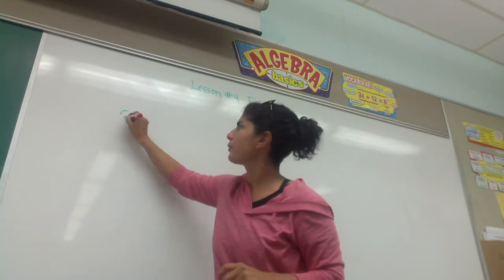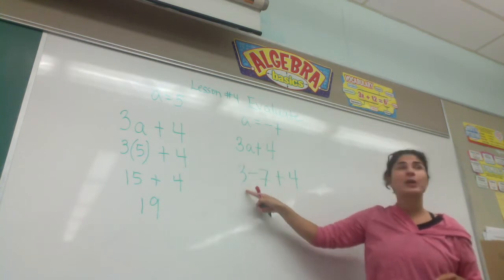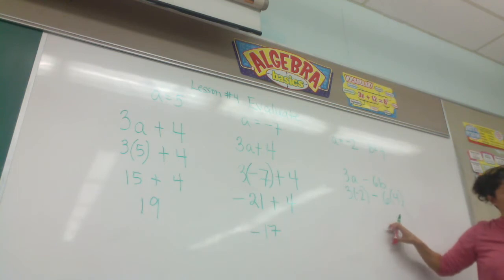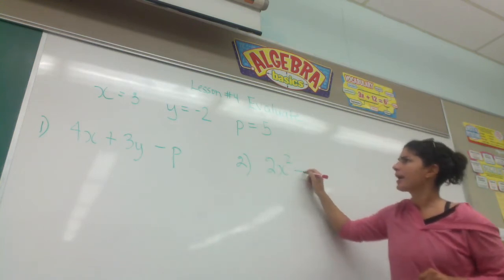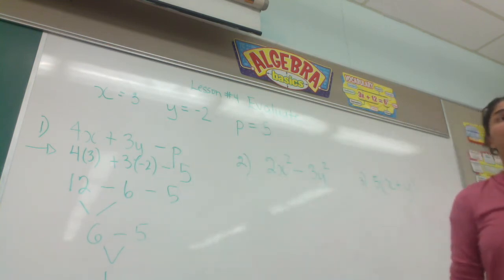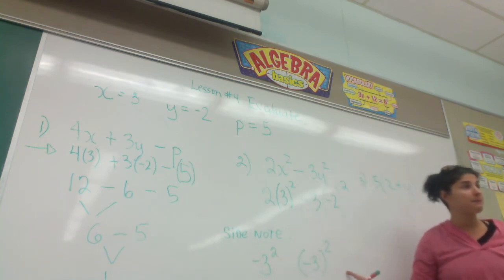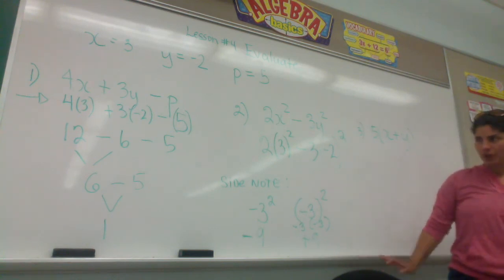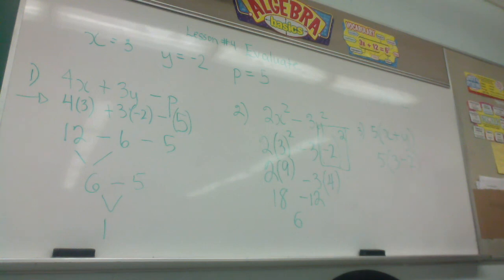Lesson 4 EVALUATE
To replace variables by the values given. Same as integers!!!